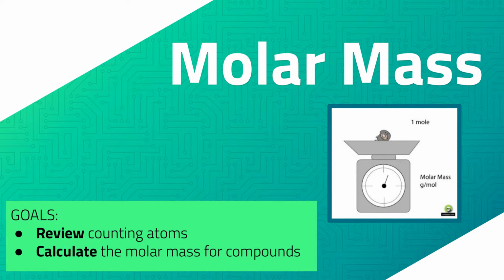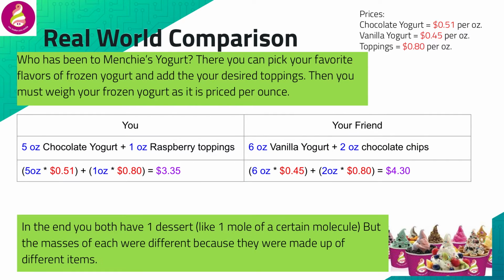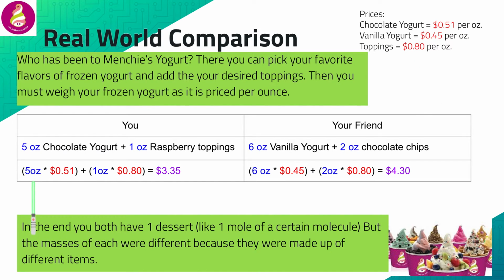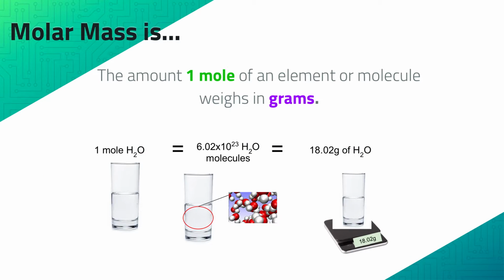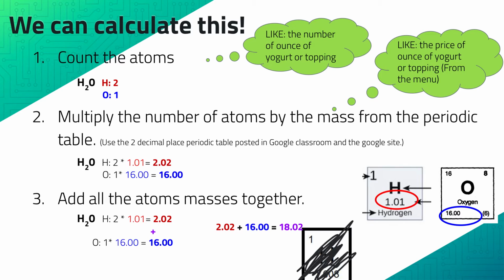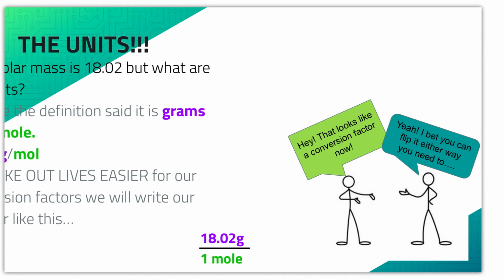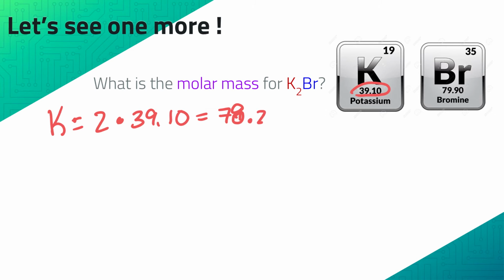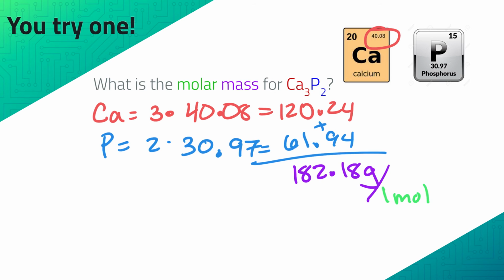604C Molar Mass -Sommer